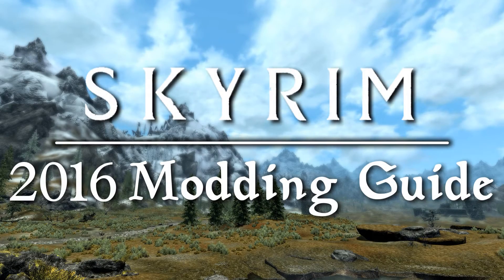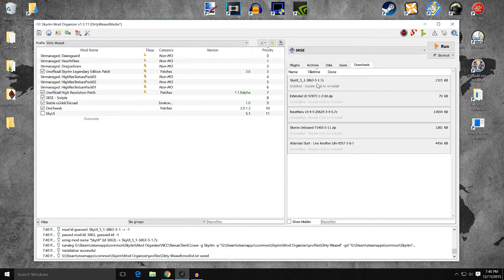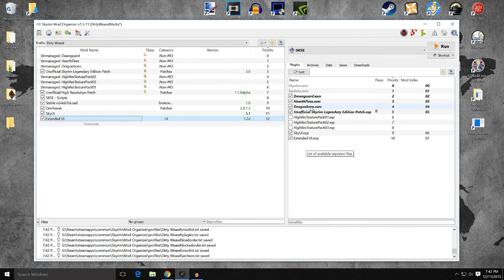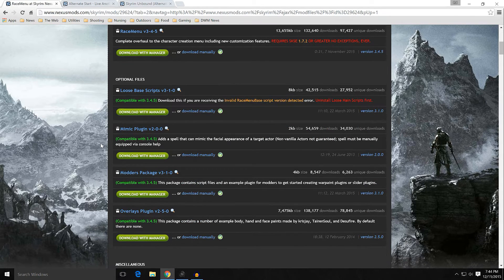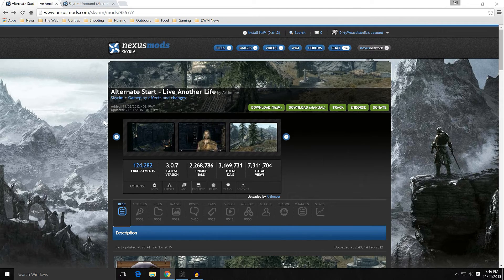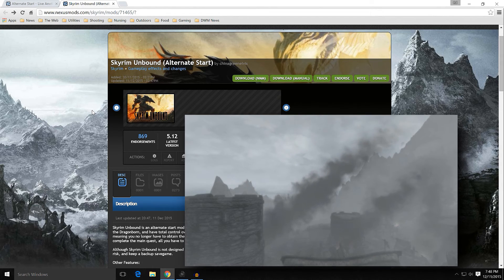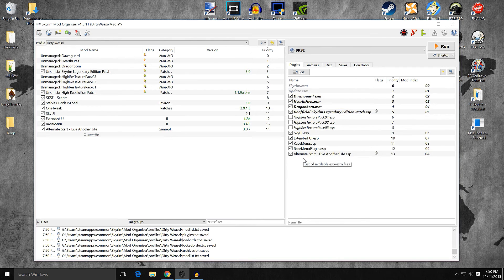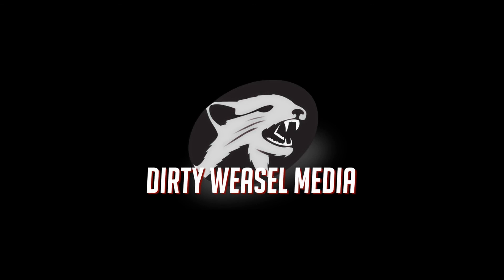2016 Skyrim Modding Guide #3: SkyUI, ExtendedUI, Racemenu, and Alternate Starts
Getting mods installed for where most players begin, a new game. Covering SkyUI, Extended UI and Race Menu. Then a comparison of two alternate start mods: "Alternate Start : Live Another Life" vs "Skyrim Unbound".

Intro and Outro Music: "Tale of the Tongues" by Malukah